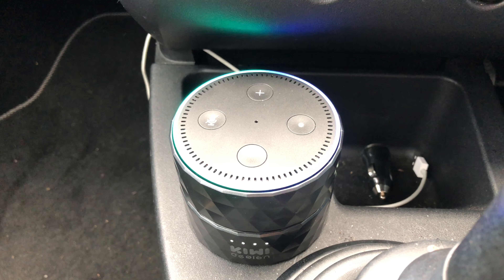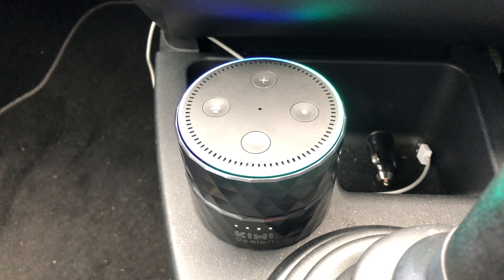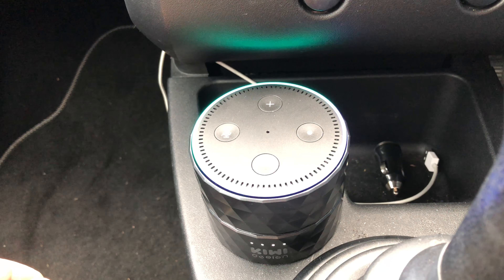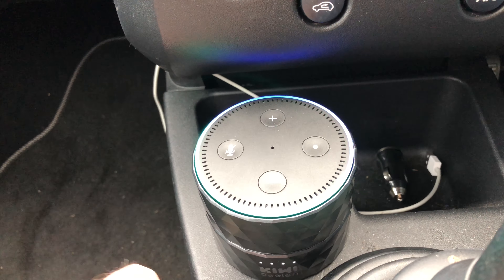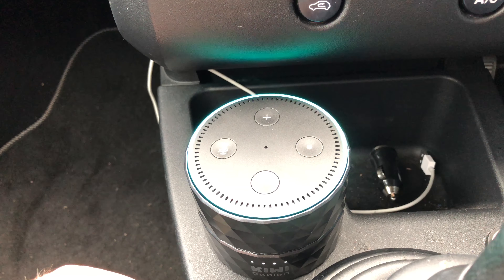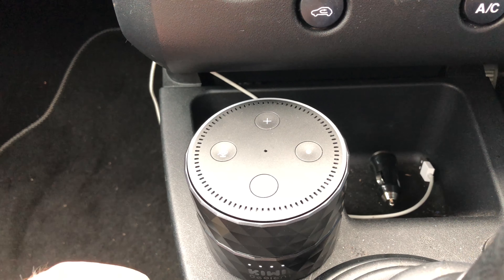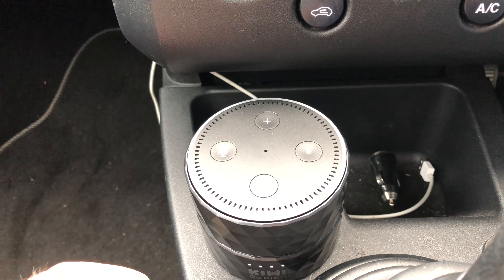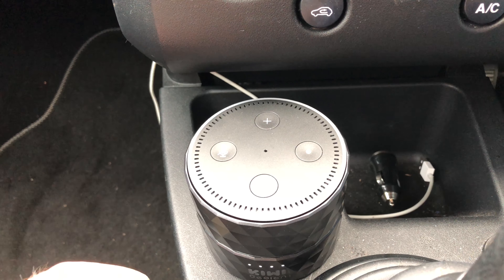Looking at the Kiwi Design battery case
We take a look at the practical use of the Kiwi Design battery case.